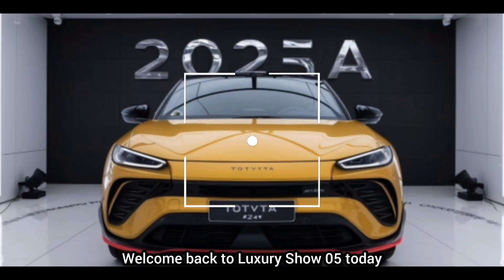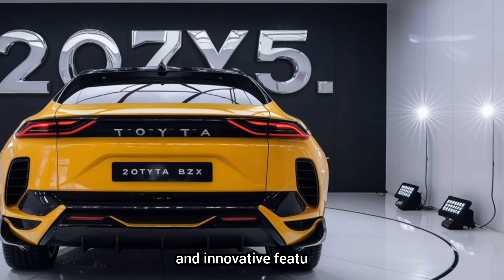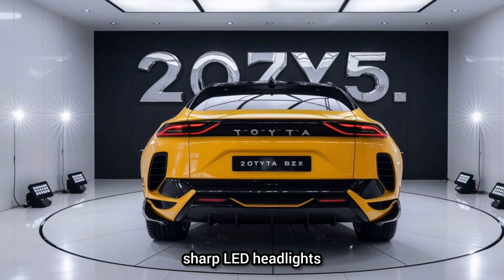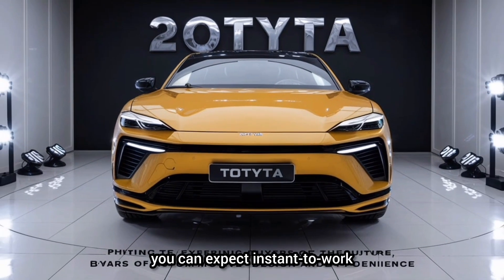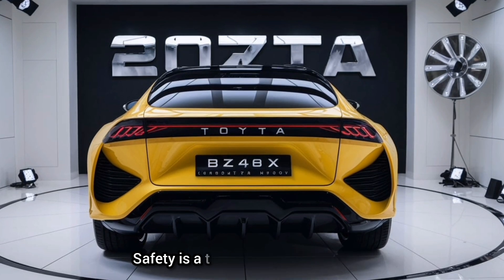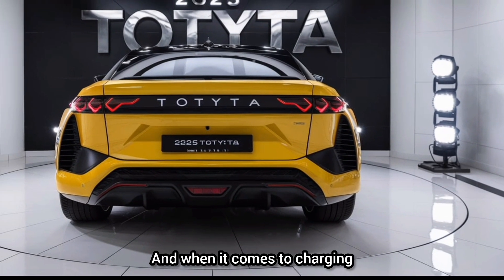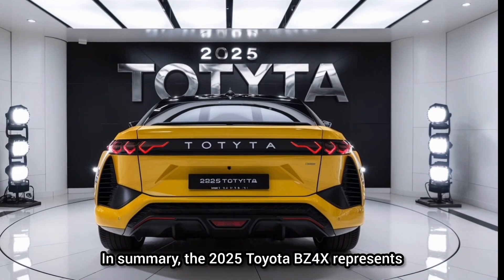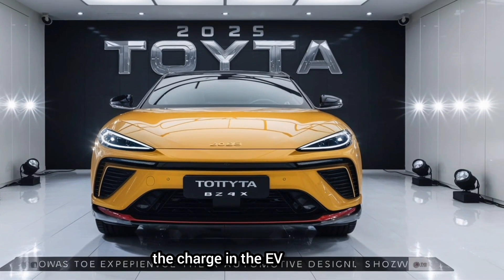2024 Toyota bZ4X: The SHOCKING Truth Behind the Hype! You Won’t Believe What We Discovered!"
Is the 2024 Toyota bZ4X really as groundbreaking as they say? We dive deep into every feature, performance detail, and surprise twist this electric SUV has to offer. From cutting-edge technology to unexpected design choices, find out why the bZ4X is causing a stir in the auto world. Don’t miss our exclusive first look and expert analysis—click to uncover the shocking truth!"

2024 Toyota bZ4X Review: Is It Worth the Hype?"
2. "Toyota bZ4X vs. Tesla Model Y: Ultimate Comparison 2024"
3. "2024 Toyota bZ4X Test Drive: The Good, The Bad, and The Ugly"
4. "Toyota bZ4X 2024: Top 5 Features You Need to Know!"
5. "Why the 2024 Toyota bZ4X Is a Game Changer for EVs"
6. "2024 Toyota bZ4X: Pros and Cons After 1000 Miles"
7. "Unboxing the 2024 Toyota bZ4X: What’s Inside This Electric SUV?"
8. "Toyota bZ4X 2024: How It Stacks Up Against the Competition"
9. "2024 Toyota bZ4X: The Best and Worst Upgrades"
10. "Behind the Wheel of the 2024 Toyota bZ4X: Our Detailed Review"